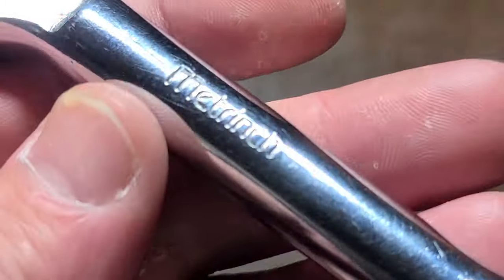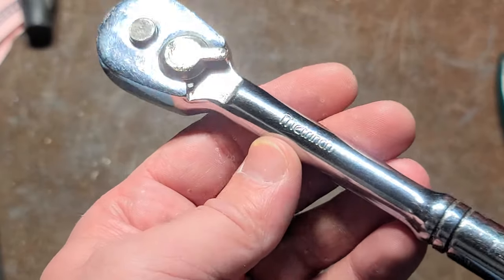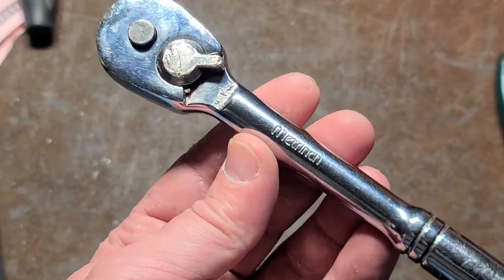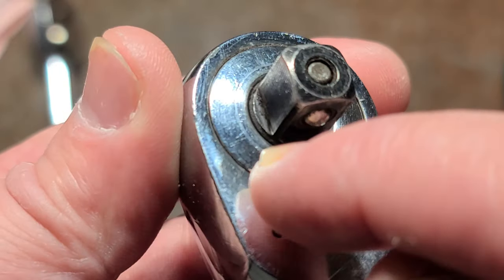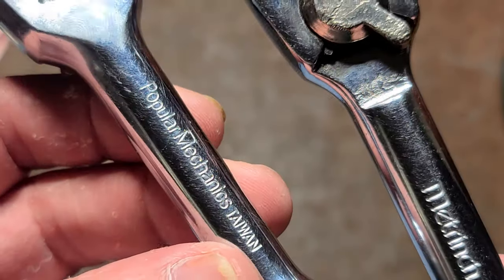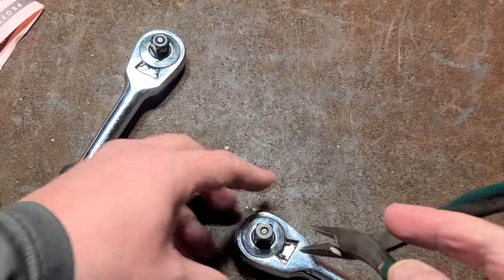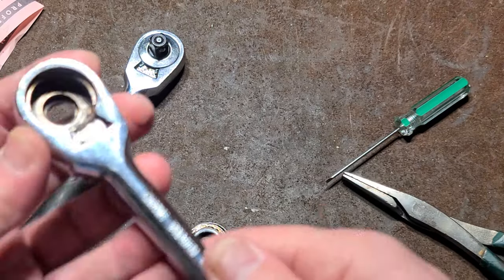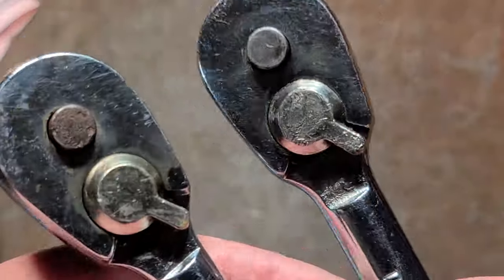Metrinch 3/8" Ratchet Review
This is the same as the Popular Mechanics ratchets and they are copies of the Easco units.